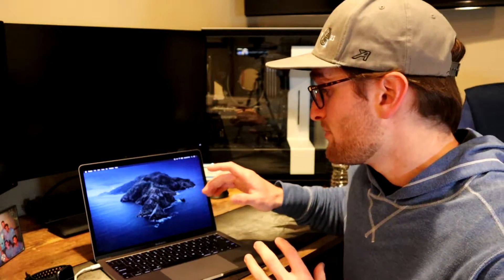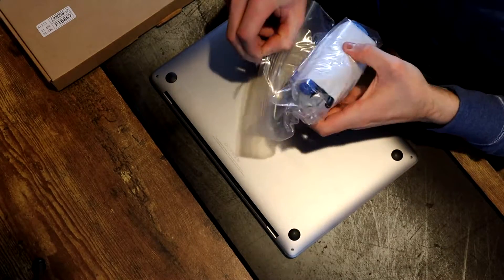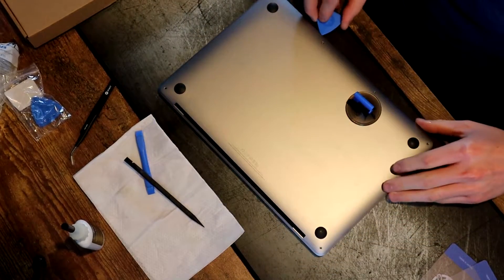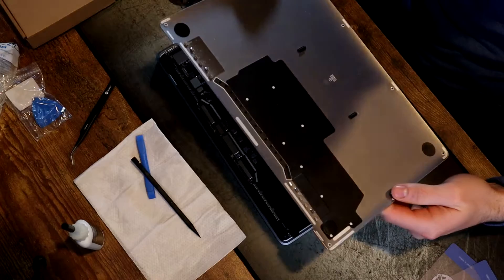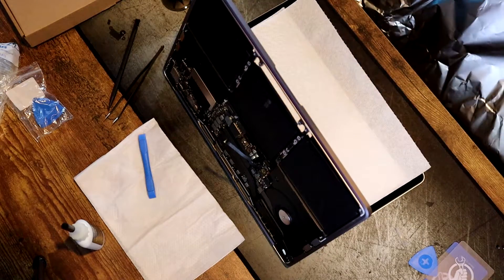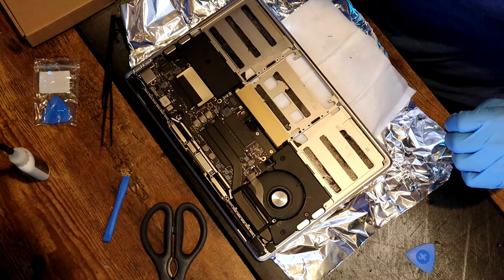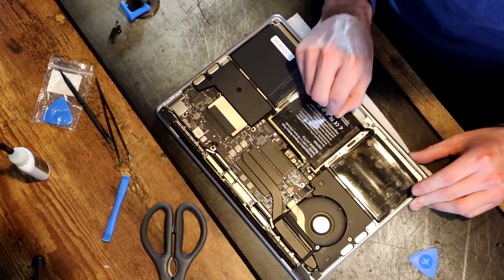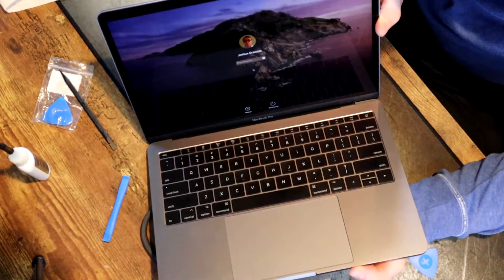2017 MacBook Pro 13" A1708 DIY Battery Replacement | iFixit Review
I was given this 2017 MacBook Pro 13" after Apple quoted $569 for a battery replacement.  Now its time to see if I can Fix it!